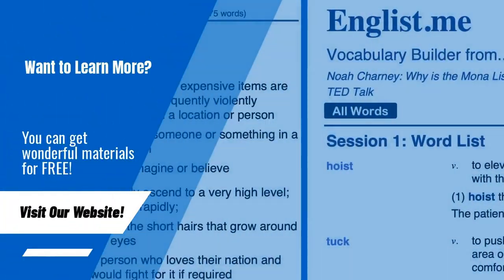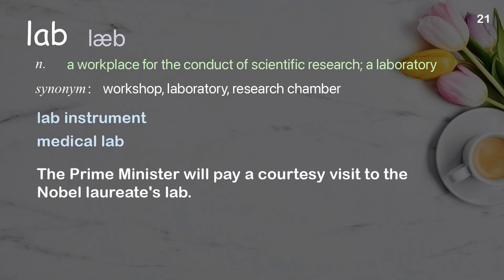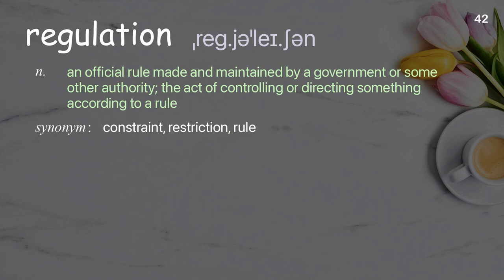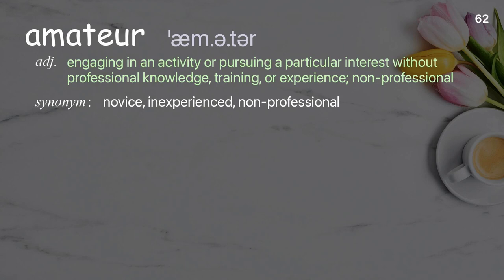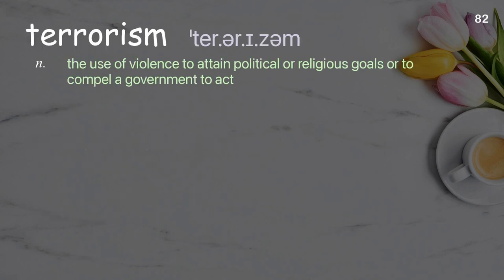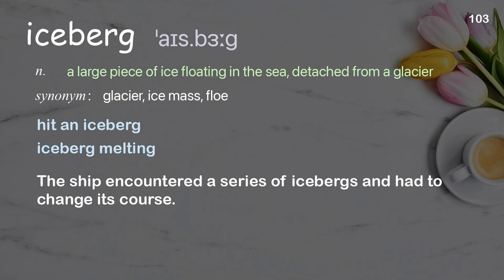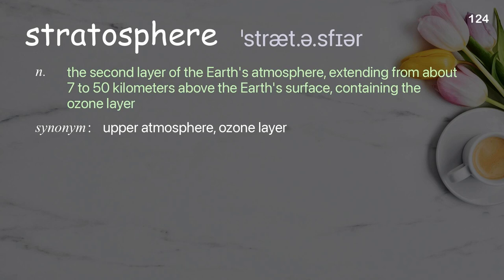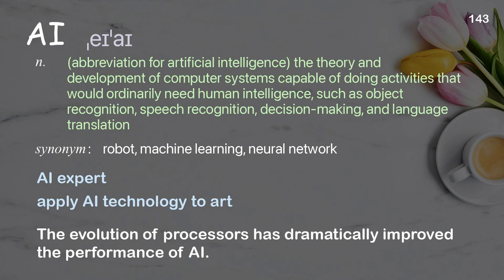143 Academic Words Ref from "Ellen Jorgensen: Biohacking -- you can do it, too | TED Talk"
■PLEASE NOTE

■Reference Source
Ellen Jorgensen: Biohacking -- you can do it, too | TED Talk